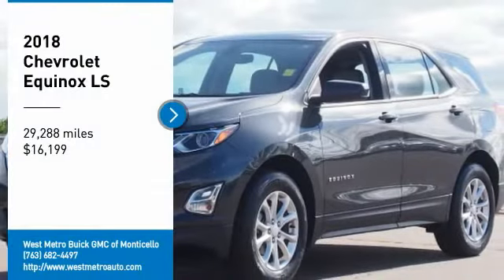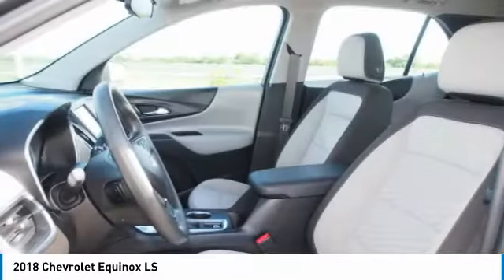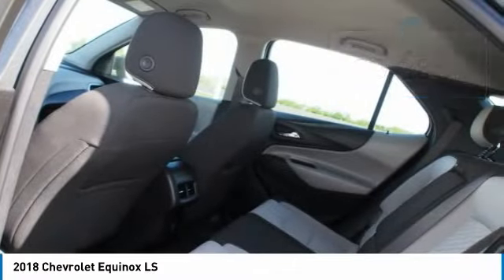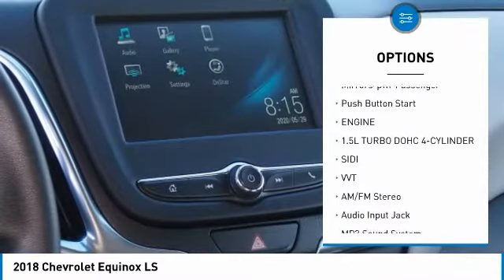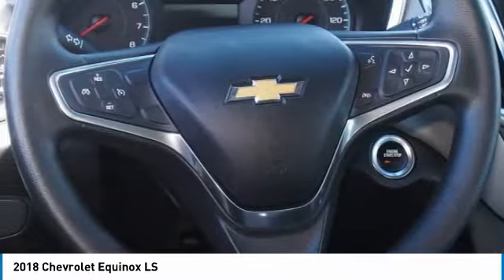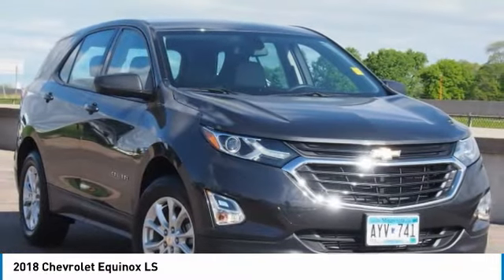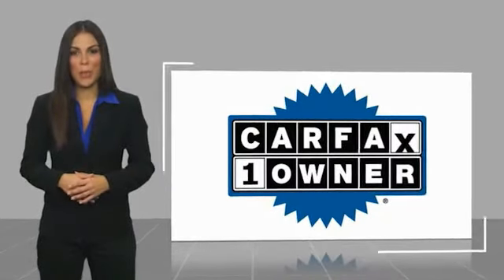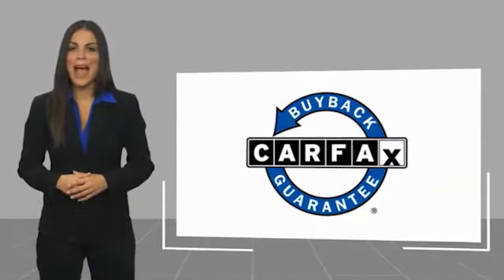2018 Chevrolet Equinox Minneapolis, St Cloud, Elk River, Monticello, MN 30164A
2018 Chevrolet Equinox LS

CARFAX One-Owner. Nightfall Gray Metallic 2018 Chevrolet Equinox LS FWD 6-Speed Automatic Electronic with Overdrive 1.5L DOHCbrbrThe West Metro Volume Leader. 26/32 City/Highway MPGbrbrAwards:br  * JD Power Automotive Performance, Execution and Layout (APEAL) Study   * 2018 KBB.com Best Family Cars   * 2018 KBB.com 10 Best SUVs Under $25,000   * 2018 KBB.com 10 Most Awarded BrandsbrWe are a local family owned dealership and pride ourselves on small community feel, making your vehicle buying experience as casual, fun and effortless as possible. Our online reputation speaks volumes of who we are. Thanks for looking.